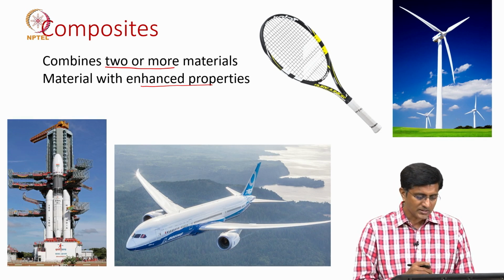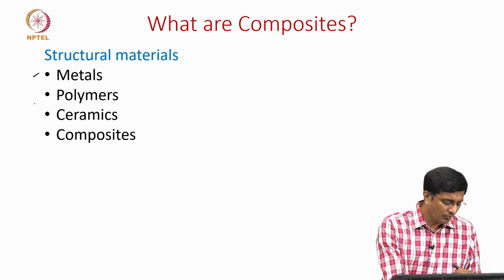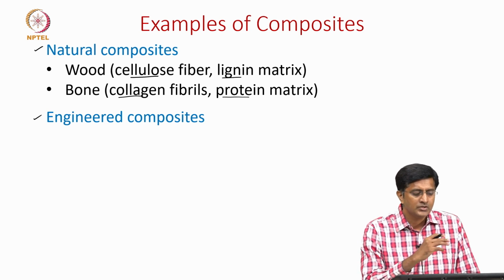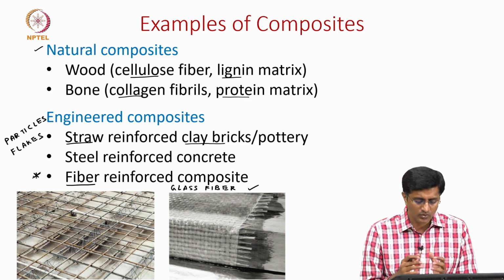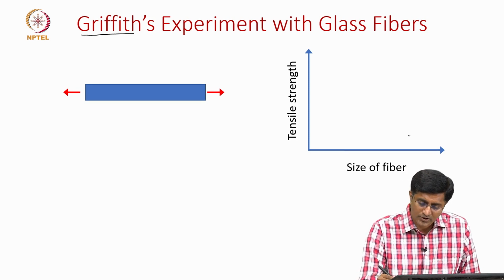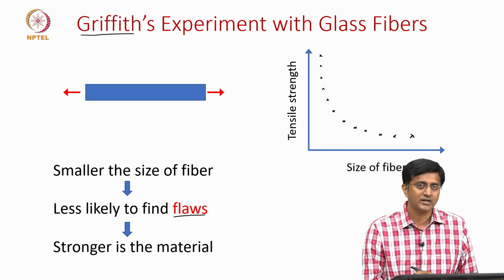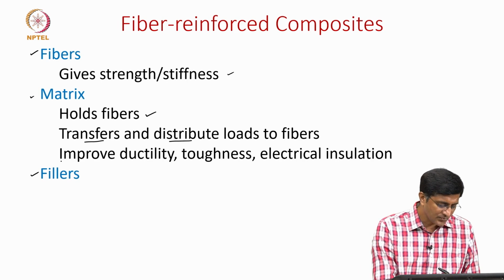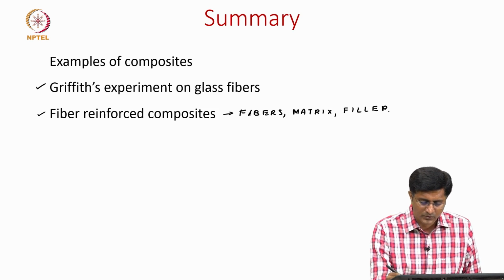6A What are composites?